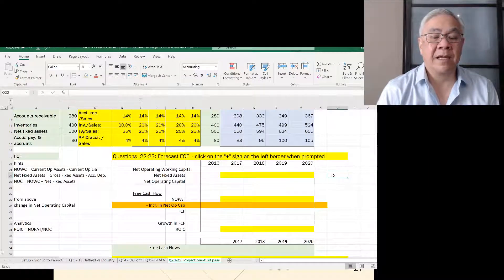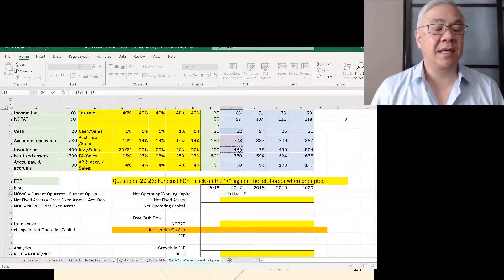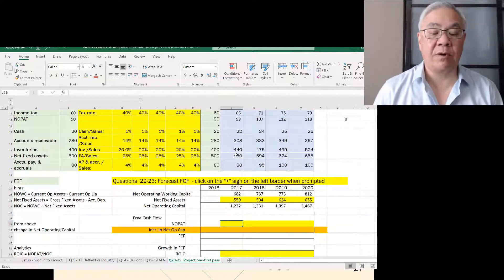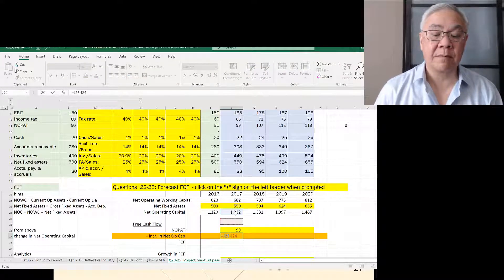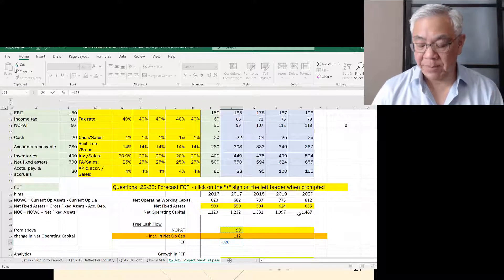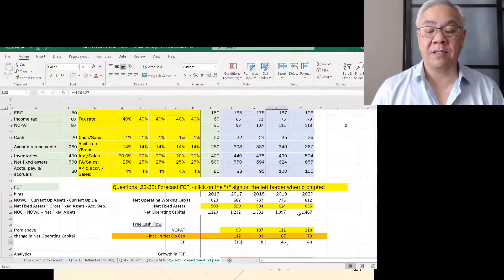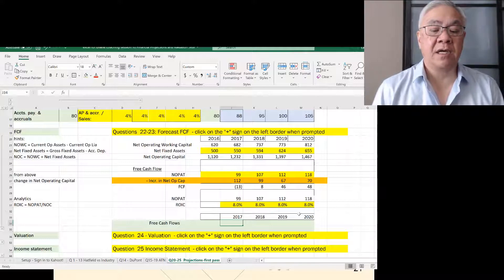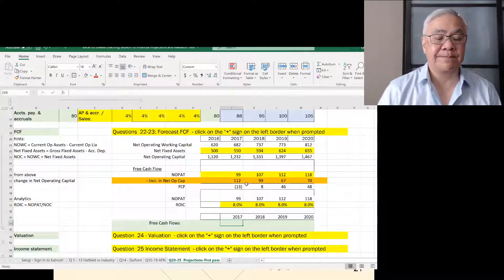session 10 online coaching approach video 13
FCF Solution